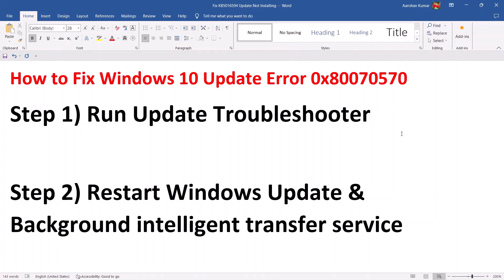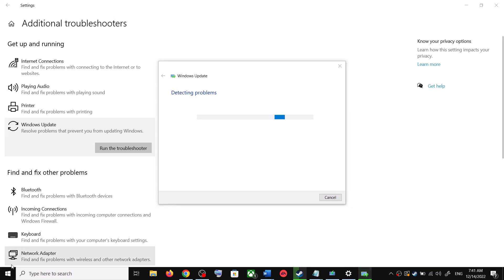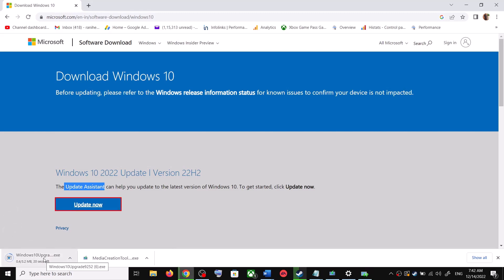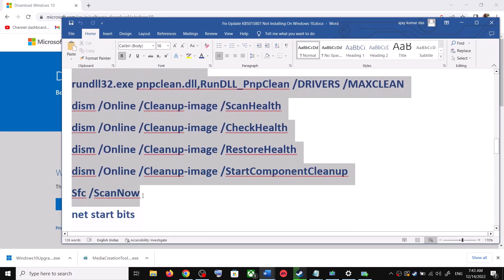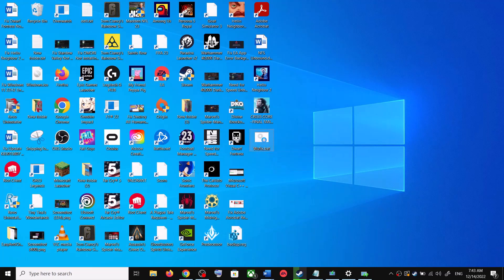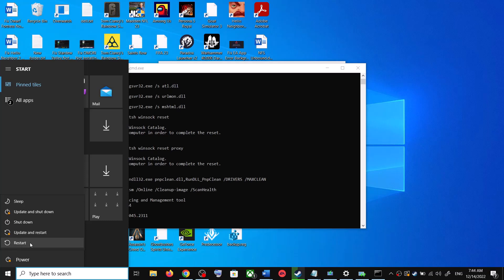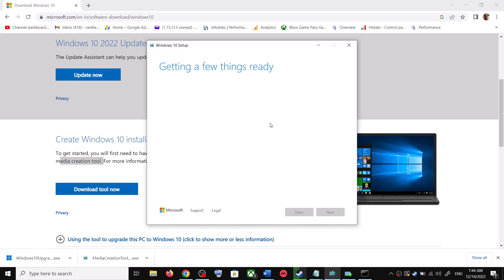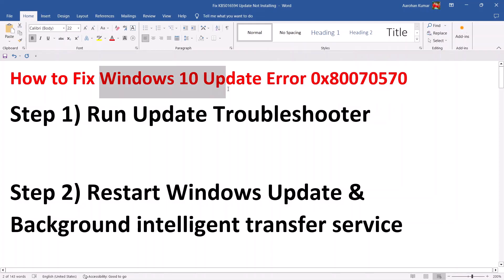How to Fix Windows 10 Update Error 0x80070570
Fix error Failed to install 0x80070570 while updating to Feature update to Windows 10